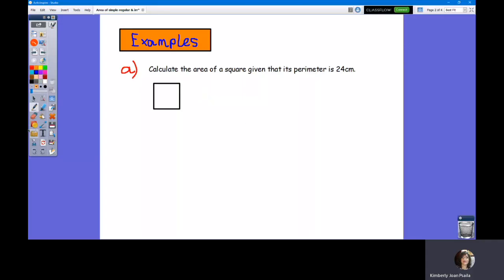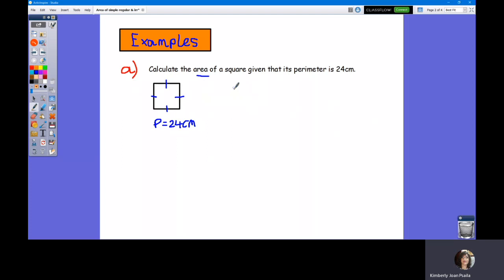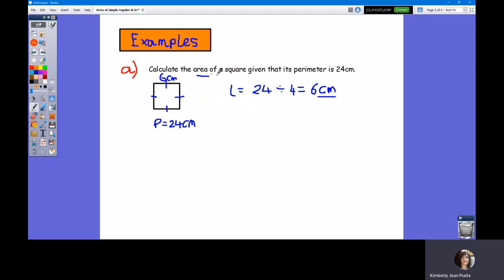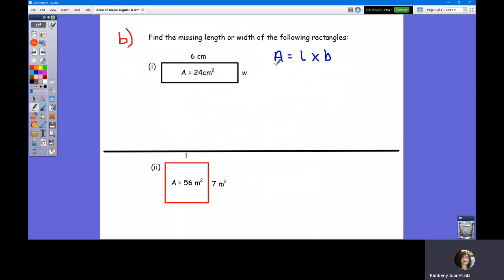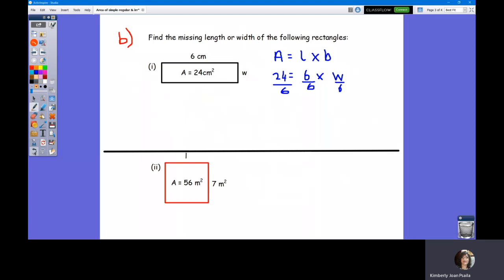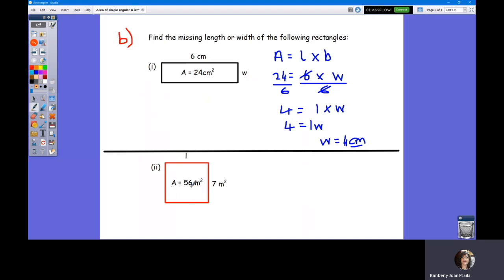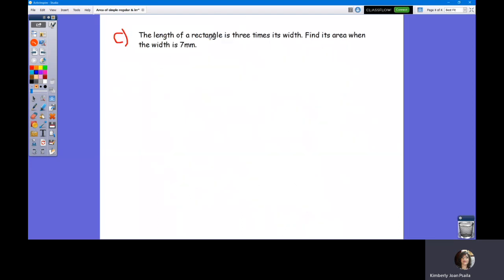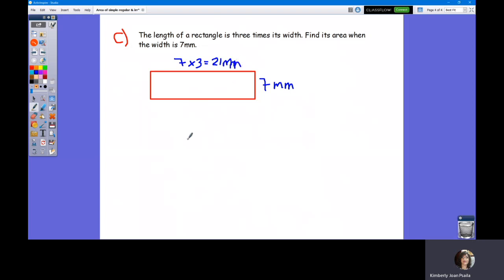Area of rectangles & squares 2